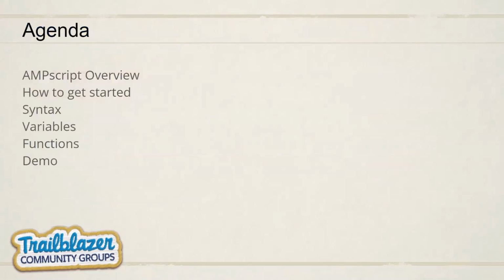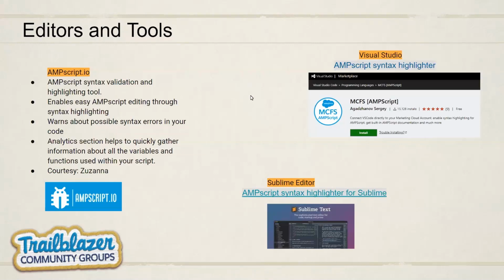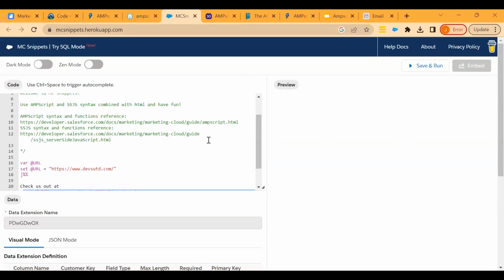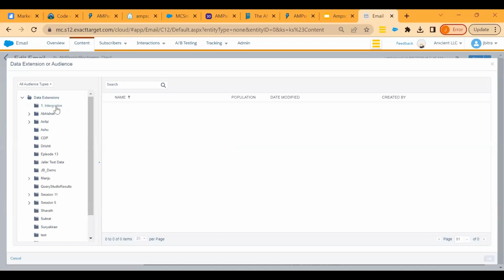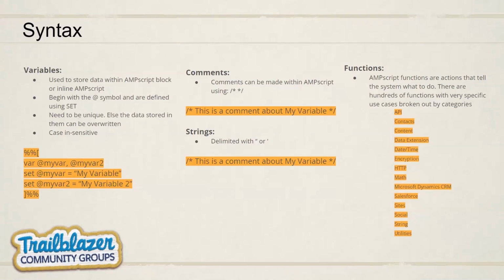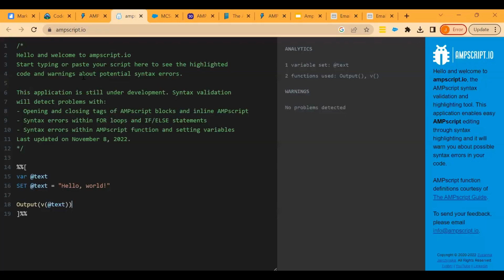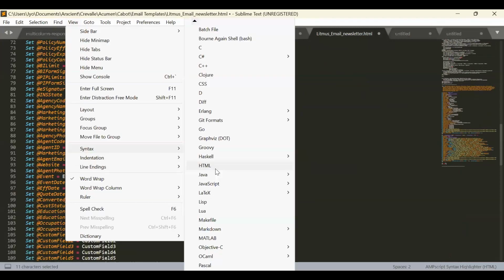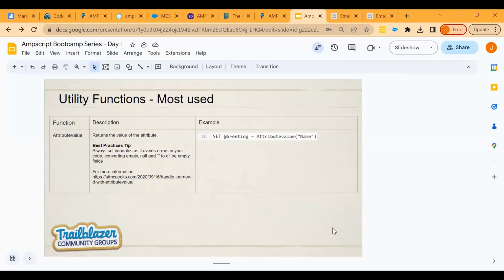AMPscript Basics and Getting Started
Agenda:
- AMPscript Overview
- How to get started: Tools-- ampscript.io, mcsnippets, marketing cloud chrome extension ampscript30.com, etc.,
- Editors: Visual Studio code, Sublime Text Editor, AMPscript syntax highlighter
- Syntax
- Variables
- Functions : v
- Demo